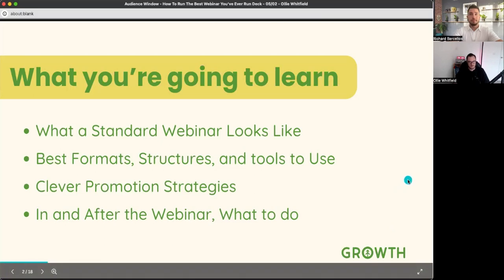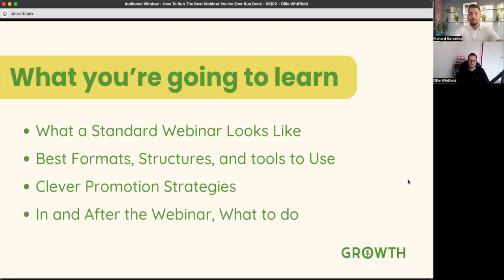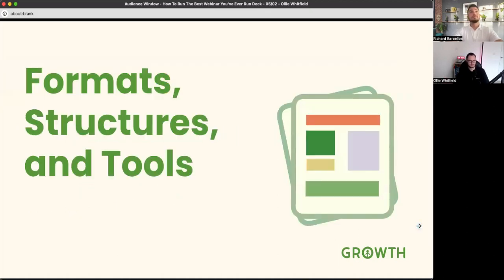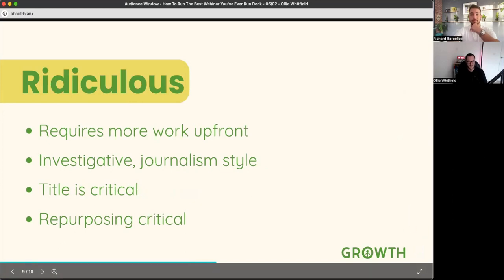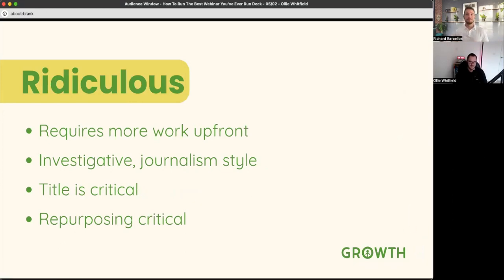How To Run The Best Webinar You've Ever Run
Learn how to run the best webinar you've ever run with these simple tips and tricks. Hosting a successful webinar has never been easier!

Mastering Webinar Excellence: Transform Your Webinar Experience

Join us in this dynamic micro lesson as we dive deep into the art of crafting engaging, memorable webinars that stand out from the crowd. If you're tired of average webinars that barely scratch the surface, this is the session for you.

Speaker Insight:
Dive into the expertise of our seasoned webinar host who has successfully conducted over 450 webinars across various formats including live, recorded, and Simulive. Discover insider tips on boosting your webinar game to achieve exceptional attendee engagement.

What You'll Learn:

- The secrets to transforming an average webinar into an exceptional one.
- Effective structures and formats that captivate and engage.
- Innovative promotional strategies to maximize your reach.
- Advanced tools and practical tips for both small and large teams.
- Unique approaches like 'Three Points of View', 'The Battle', and 'The Big Shot' to keep your audience hooked.

00:00 Striving for Excellence in Webinars
02:56 Different Webinar Structures and Formats
10:21 Tools for Hosting Engaging Webinars
16:00 Promotional Strategies to Attract and Engage Participants